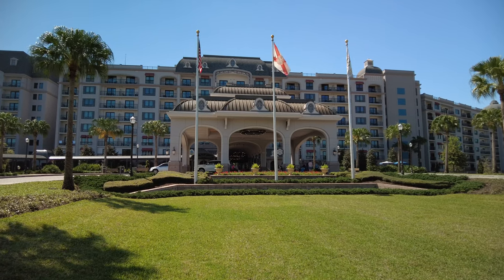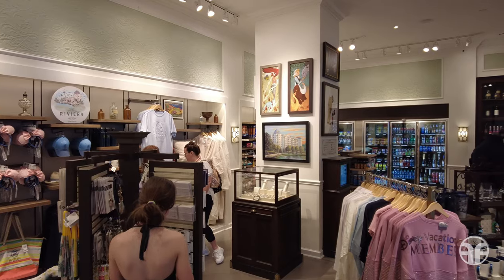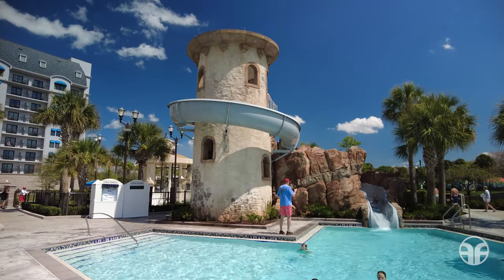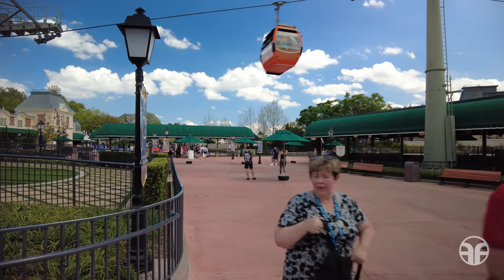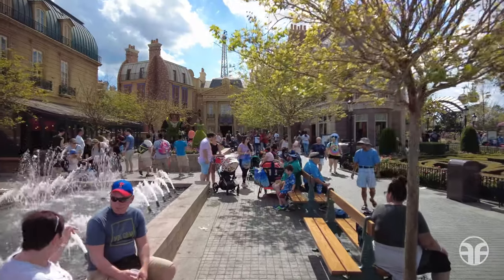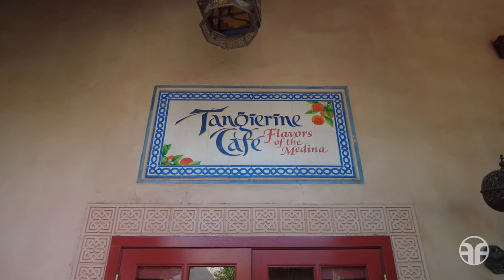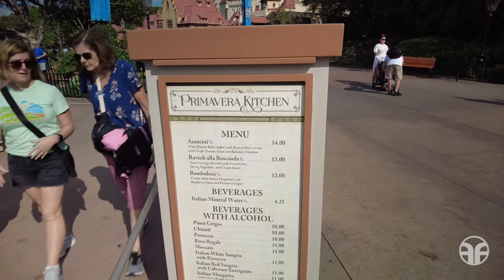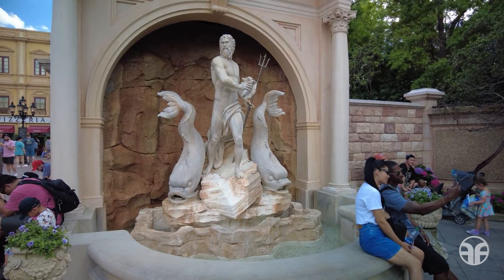EPCOT International Flower & Garden Festival 2022 - Outdoor Kitchens | Disney’s Riviera Resort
In this video journey I take you on a Fun to be Free 2022 tour around Disney’s Riviera Resort. We take in a brief overview and discover shopping at La Boutique, swimming at the Riviera pool, scenic strolls, and beautiful gardens within the setting of European charm. Disney’s Riviera Resort is solely considered a Disney Vacation Club (DVC) resort on the Walt Disney World property. There are so many FUN and amazing things to discover here. Then we take to the skies aboard the Disney Skyliner for an aerial gondola ride over to the International Gateway at EPCOT. We visit the 2022 EPCOT International Flower & Garden Festival, bursting with thousands of blooms and food! Explorers will love the the green character topiaries and outdoor kitchens from countries around the world. Find out what ambiance and the outdoor kitchens in the Mediterranean countries of France, Morocco, and Italy have to offer. Let’s go!!